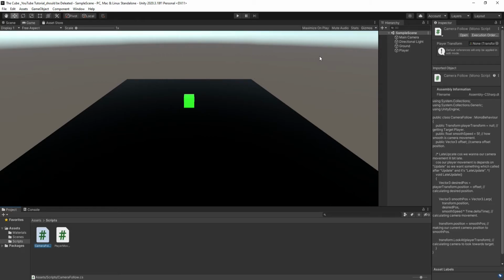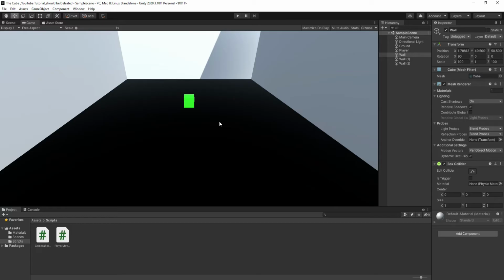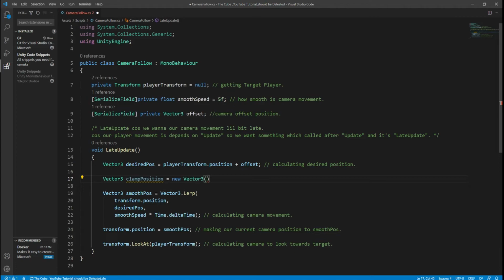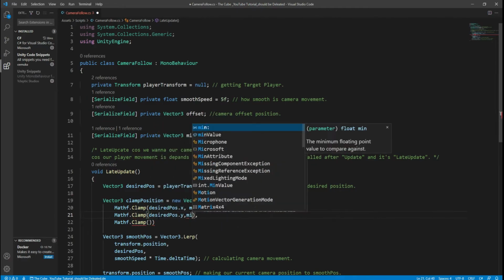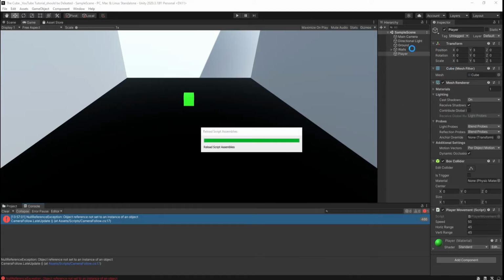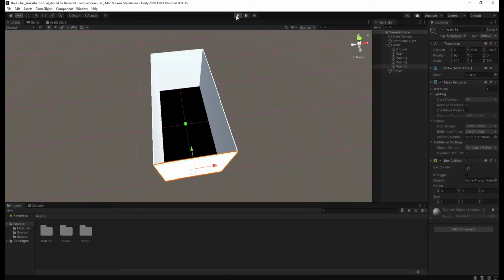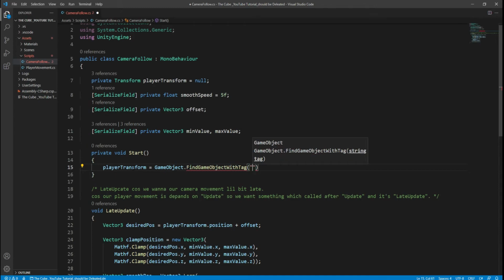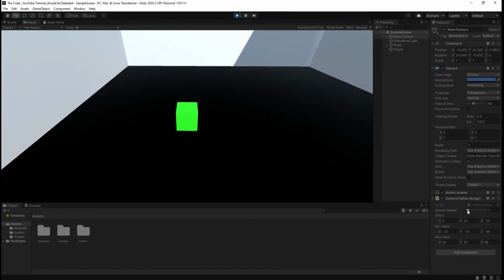How To Clamp Camera Bound Movement Unity Tutorial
Part 6
clamp camera in unity
How to Using Mathf.clamp() for clamping Camera Movement.
for 3D world in Unity3D.
Let's move a little further to take one more step towards becoming a gameDev :D